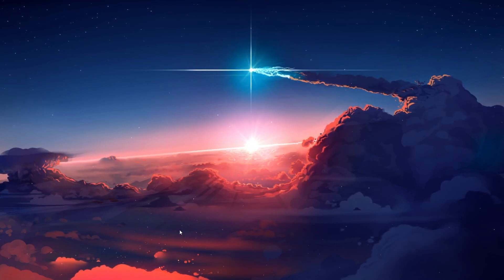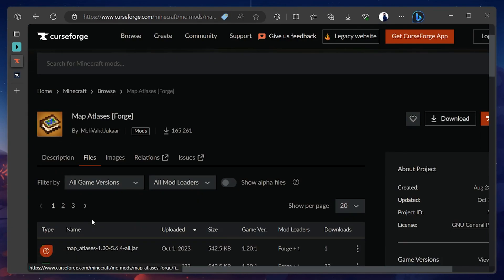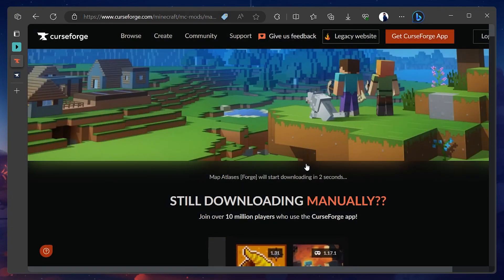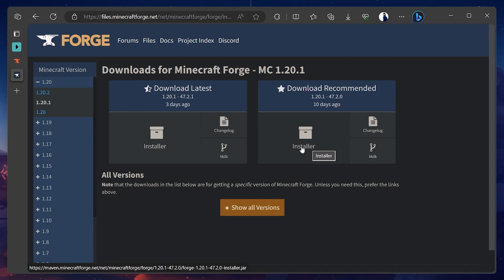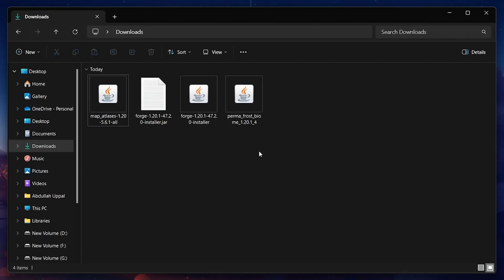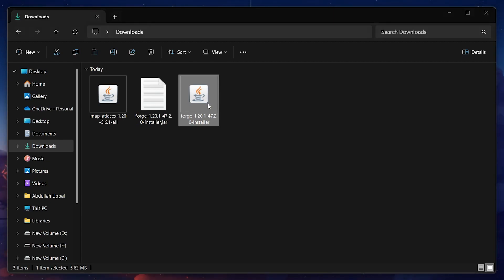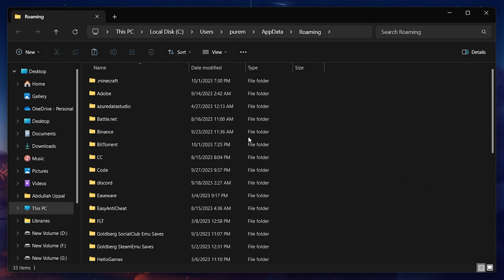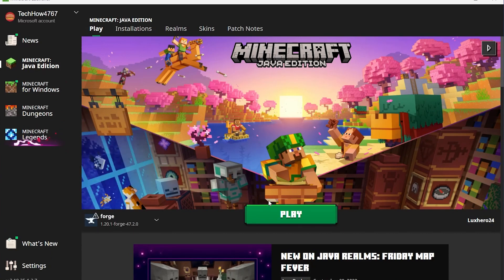How To Install Mods in Minecraft - Complete Guide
A short tutorial on how to install mods in Minecraft.

Timestamps:
0:00 Introduction
0:12 Download Preferred Mod
1:01 Install Mod Loader
2:00 Run Forge Installer
2:18 Install Mod